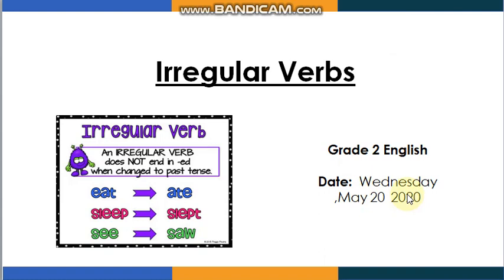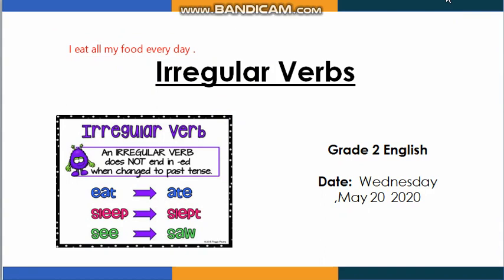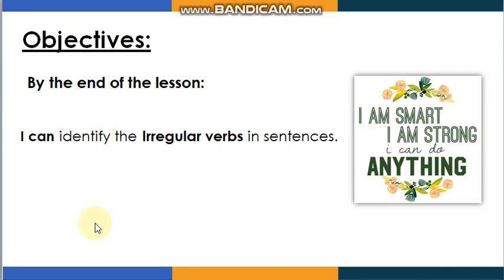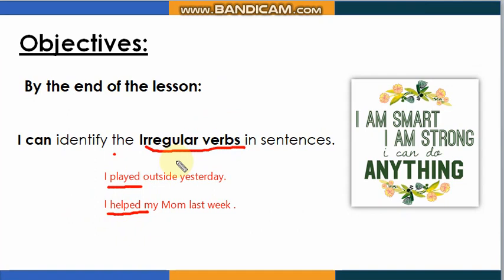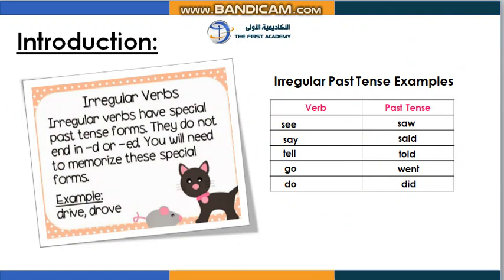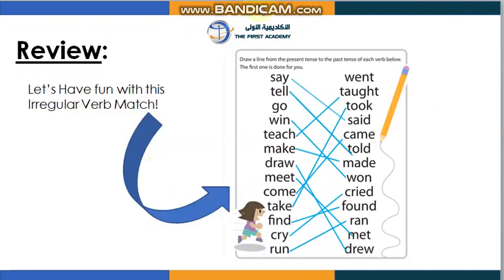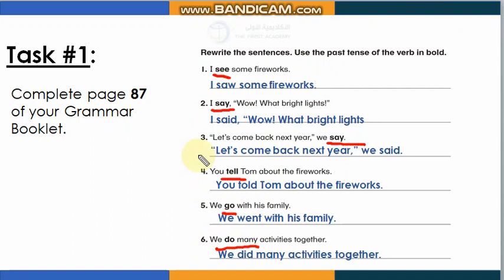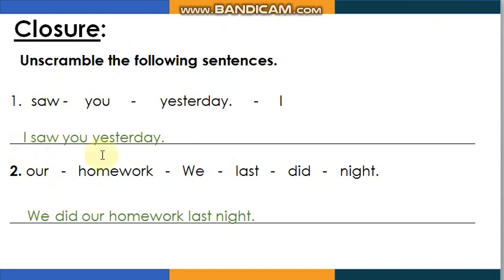Irregular Verbs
Click on the link below or copy and paste it in your browser and watch the videos about Past Tense Irregular Verbs.